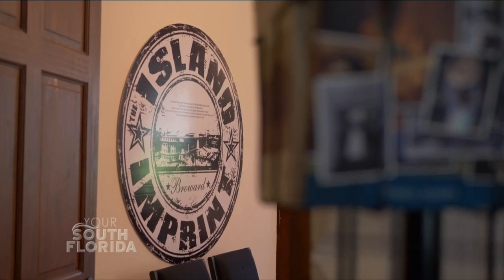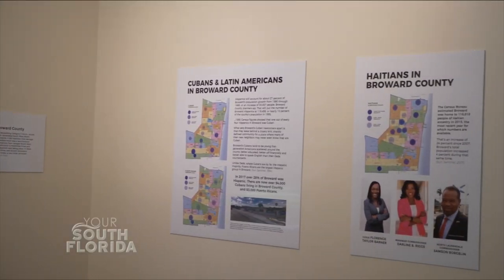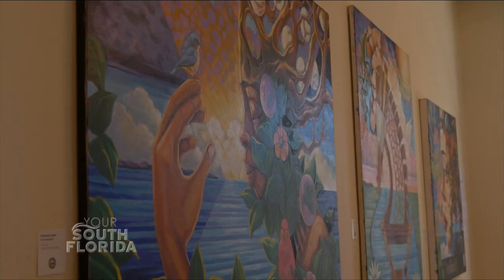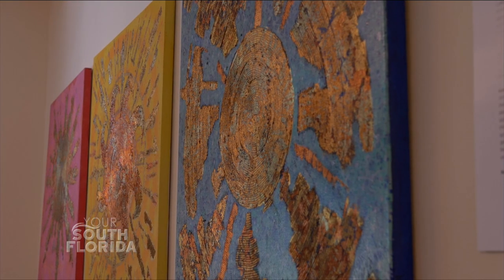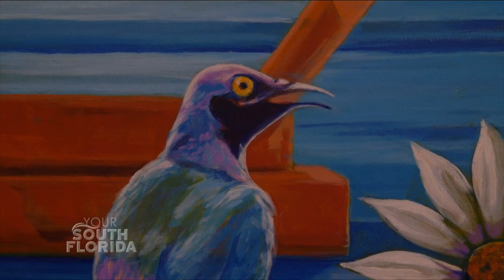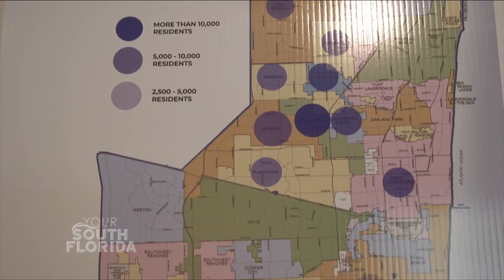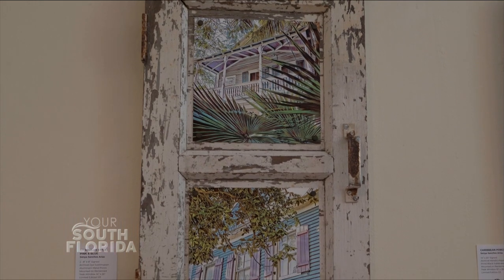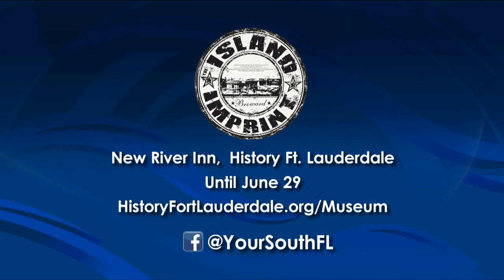Caribbean American Heritage Month | YSF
History Fort Lauderdale's latest exhibit, Island Imprint, takes visitors back in time showcasing the history of the Caribbean Community in Broward County from politics to art, while celebrating the vibrant culture of West Indian heritage.